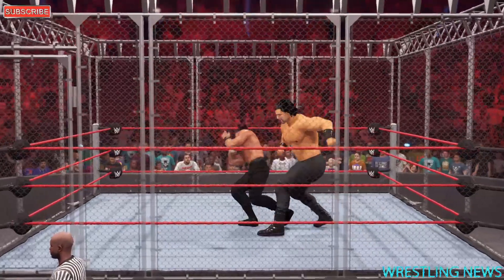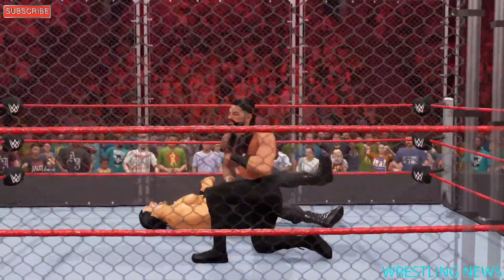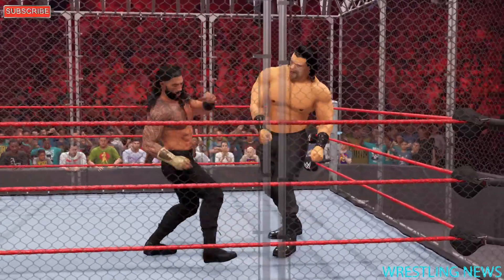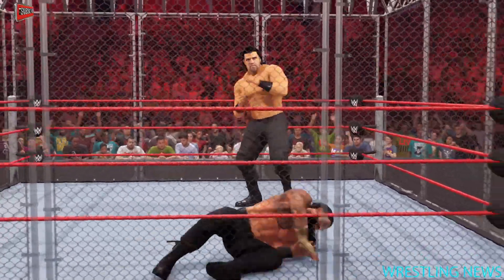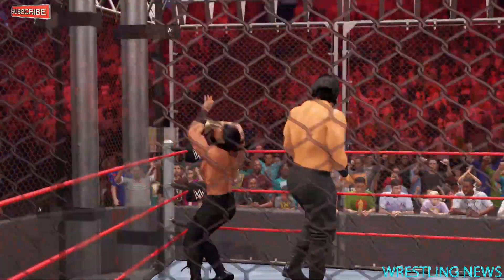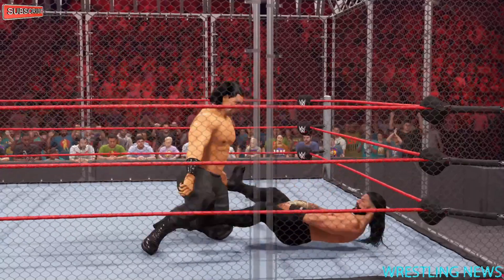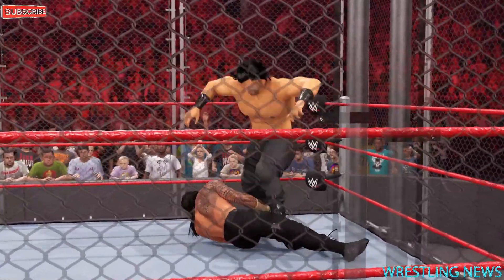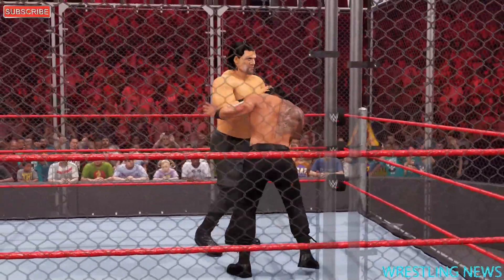Roman Reigns vs Khali Steel Cage Match Wrestling News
hello this is Roman Reigns vs Khali Steel Cage wwe2k22 Match I recorded and edited this content  please don't copy

You can also tell me which gameplay match u want to see